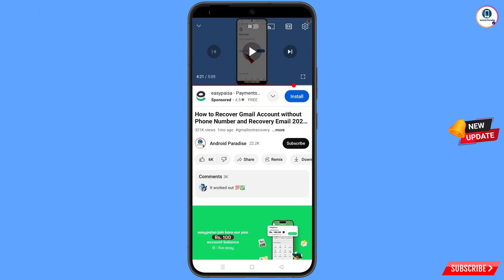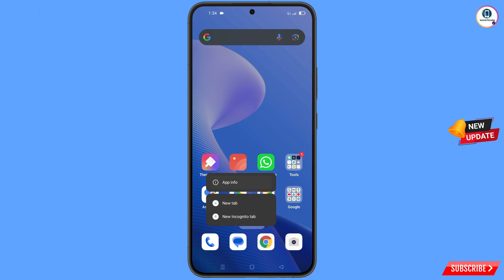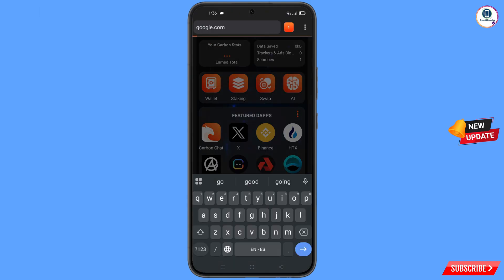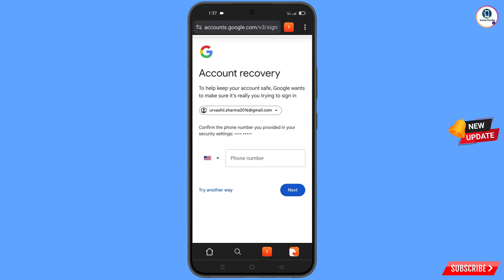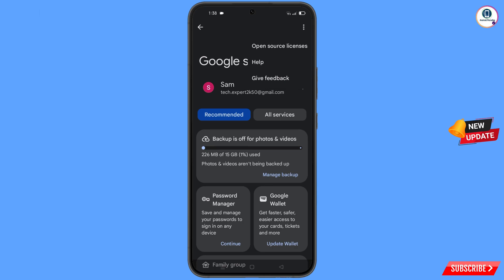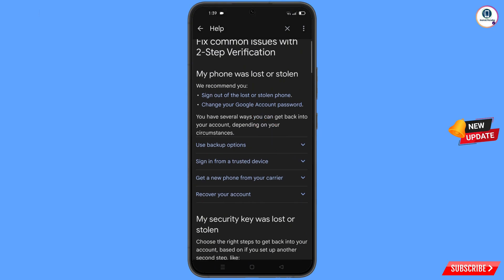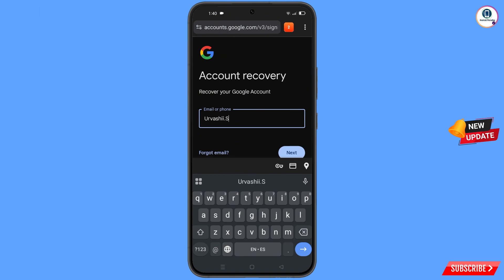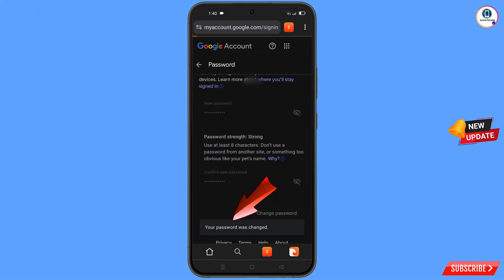Gmail Recovery 2025 ||How to Recover Gmail Account without Verification Code Password & Phone Number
Hi Everyone, In this video we’re going to show Gmail Recovery 2025 , How to Recover Gmail Account without Verification Code Password & Phone Number
. Google Account Recovery in a recognised device . Incase if you lost access to your gmail account also lost your phone watch this video complete and learn how to recover Google account Step by Step.

1. how to recover gmail account without phone number and recovery email 2025

2. How to recover gmail id 2024 cant sign into gmail

3. how can i recover my gmail account without verification code?

4. gmail account recovery without phone number and email

5. how to recover gmail account without phone number and recovery email

6. google couldn't verify that this account belongs to you

7. gmail account recovery without phone number and email

8. how to recover gmail id without recovery email

9. how to recover google account without phone number and recovery email

10. how to recover google account without phone number and recovery email 2025

11. how to recover gmail account without verification code 2025

12. how can i recover my gmail account without verification code?

13. how can i recover my gmail account

14. how to recover gmail account without verification code?

15. recover gmail account without verification

16. reset gmail account without verification

17. google account recovery page verify identity

18. how to recover gmail account,gmail account recovery without phone number and email

19. gmail account recovery problem

gmail

ANDROID PARADISE

KEEP SUPPORTING